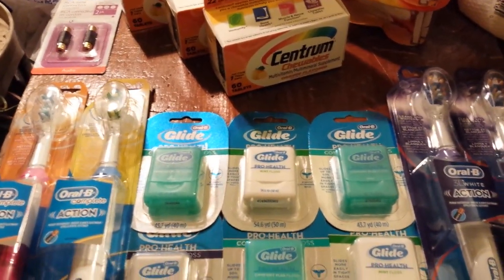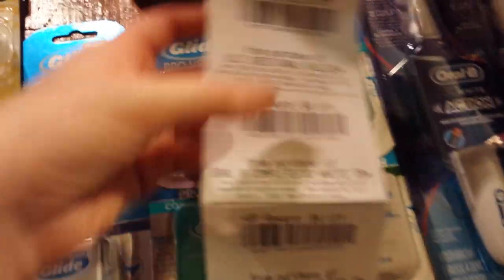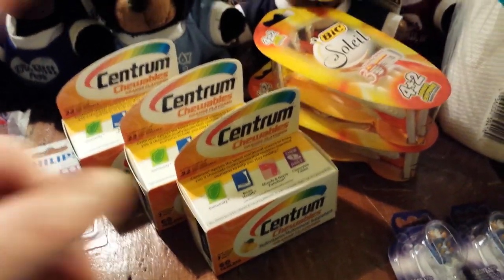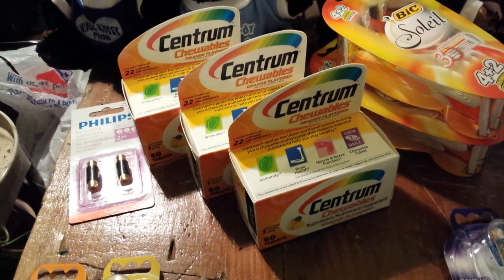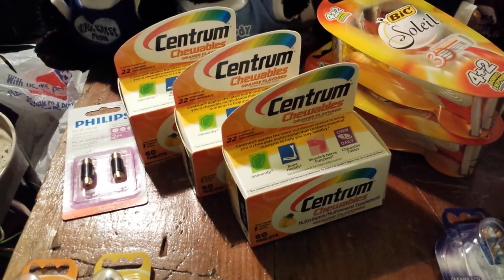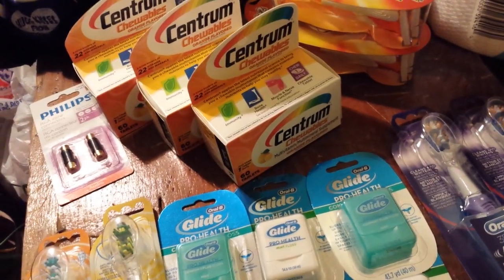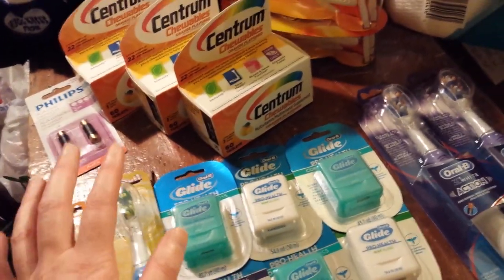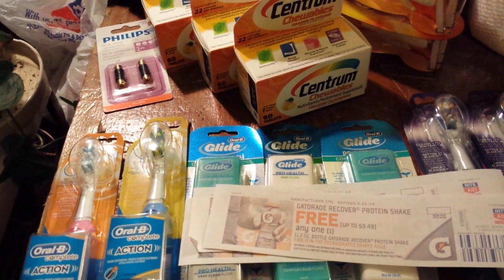Rite Aid couponing 7/27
Still have more to get.